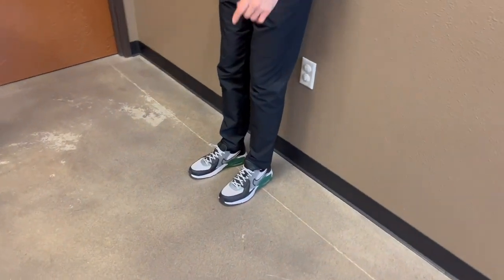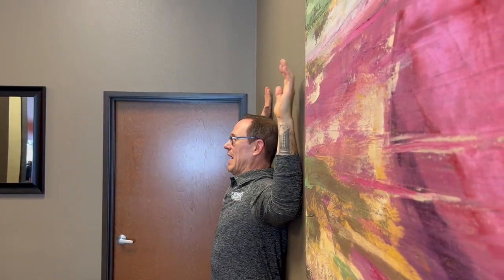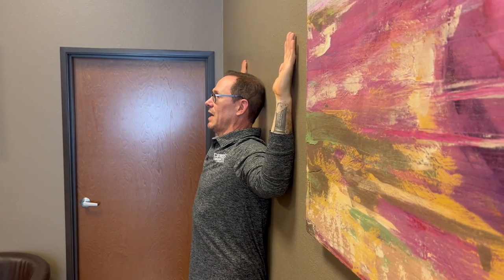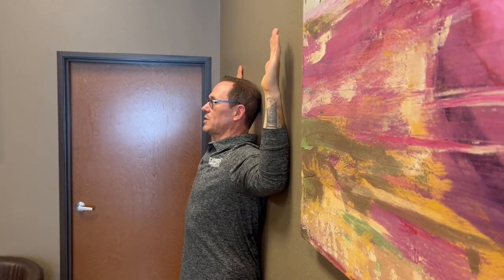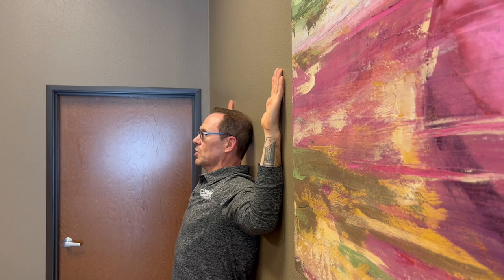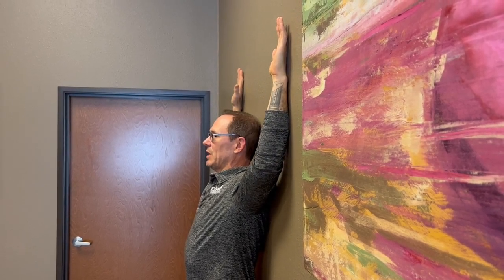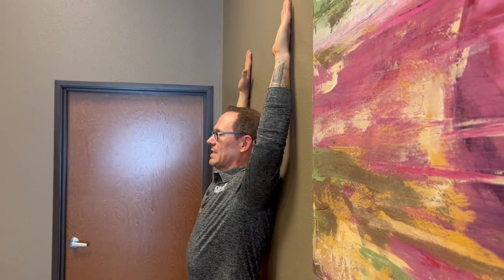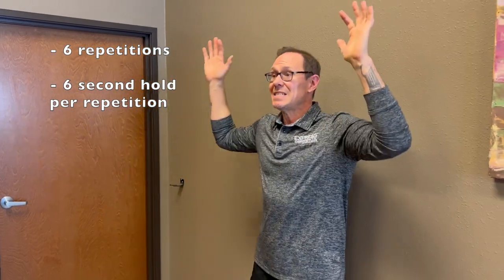Relieve Upper Back Tension with Quick and Easy Stretch- Wall Angels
Express Chiropractic provides Quick, Simple videos that help you learn stretching for the lower back, stretches for the neck, core strengthening, improving posture, nutritional advice and more.

Express Your Potential with Express Chiropractic & Wellness.
for chiropractic wellness care that fits your crazy busy world for information about owning your own Express Chiropractic location.